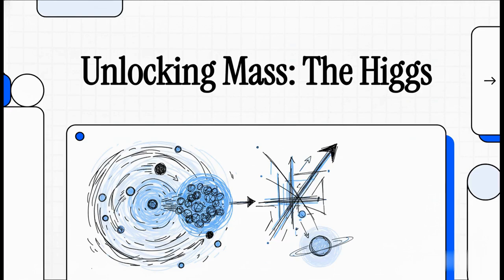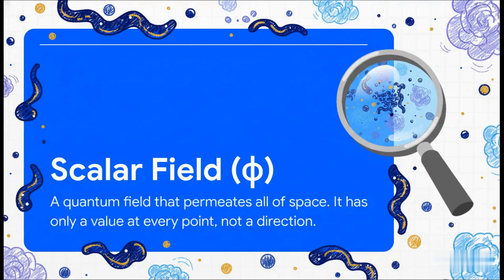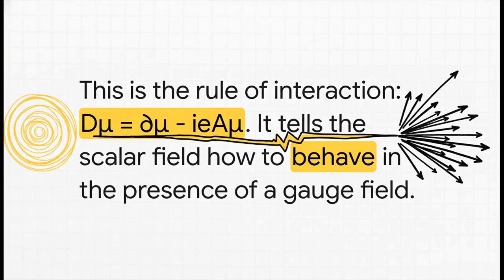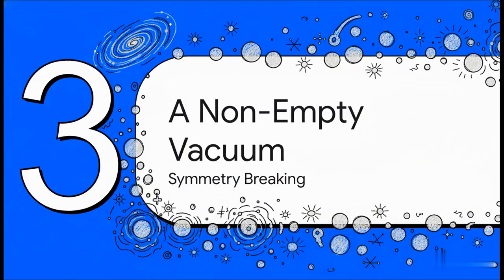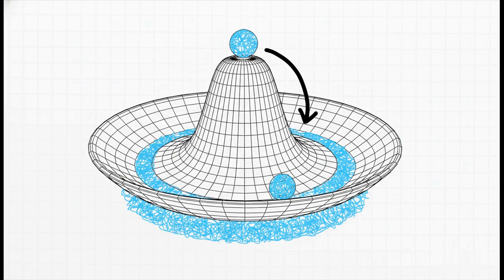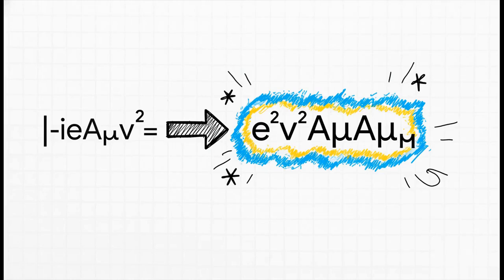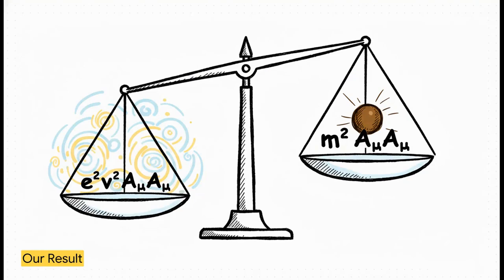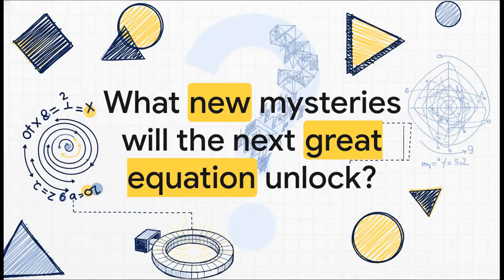Higgs Mechanism: Why Some Particles Are Massive (The ‘God Particle’)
The Higgs Mechanism: Why Some Particles Are Massive (The ‘God Particle’)
(Unlocking Mass:The Higgs)

In this video, we explore one of the most important ideas in modern physics, the Higgs mechanism, introduced by Peter Higgs in the 1960s.

The Higgs mechanism explains how elementary particles acquire mass without breaking the fundamental principles of relativistic quantum field theory. By coupling scalar fields to gauge fields, the theory shows how symmetry can be spontaneously broken, allowing some gauge bosons to become massive while others remain massless.

This idea is closely related to phenomena in superconductivity, but extended into a fully relativistic framework suitable for particle physics.

This framework ultimately led to the prediction and later discovery of the Higgs boson, completing the Standard Model of particle physics.

Peter W. Higgs (1964)
“Broken Symmetries and the Masses of Gauge Bosons”

François Englert & Robert Brout (1964)
“Broken Symmetry and the Mass of Gauge Vector Mesons”

Gerald Guralnik, C. R. Hagen, Tom Kibble (1964)
“Global Conservation Laws and Massless Particles”